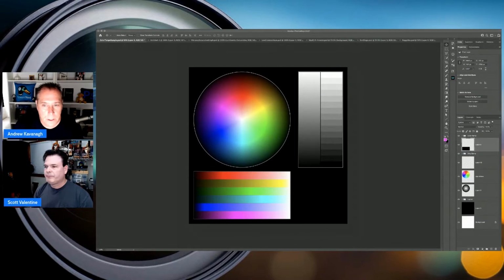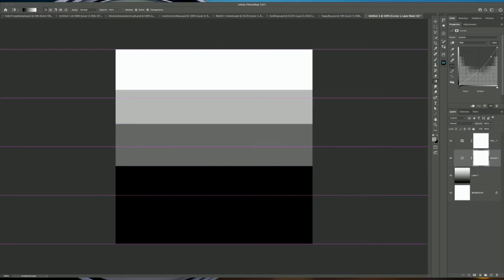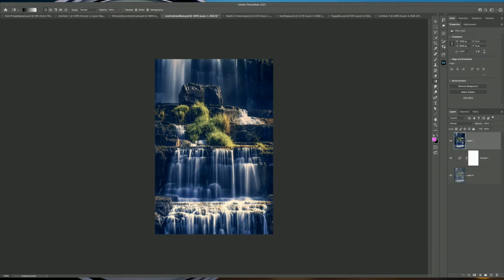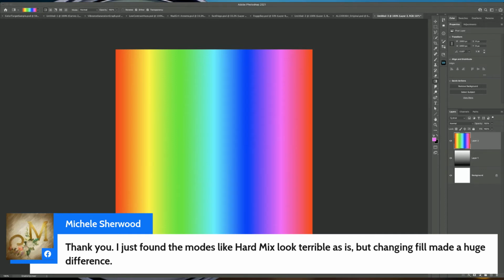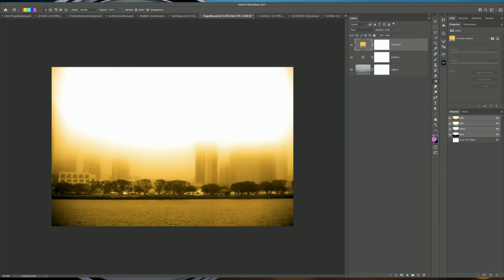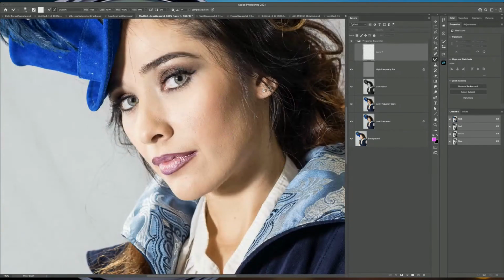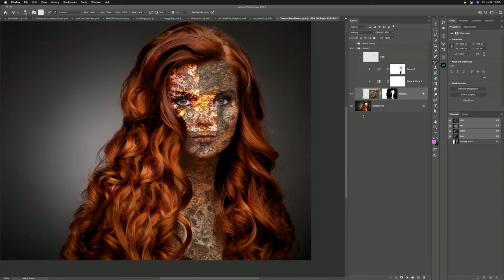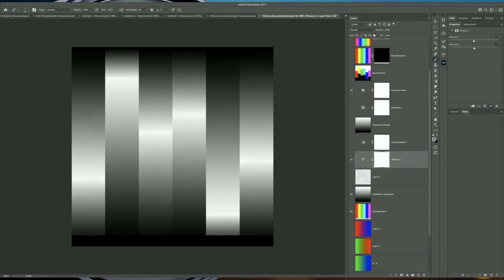The Hidden Power of Blend Modes for Retouching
The Hidden Power of Blend Modes for Retouching with Scott Valentine for the Photoshop and Lightroom Group.